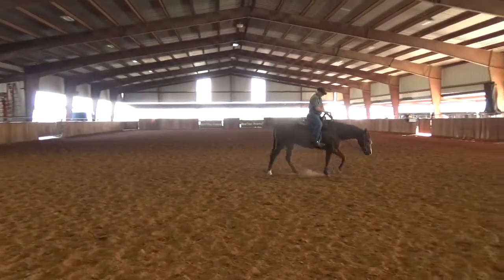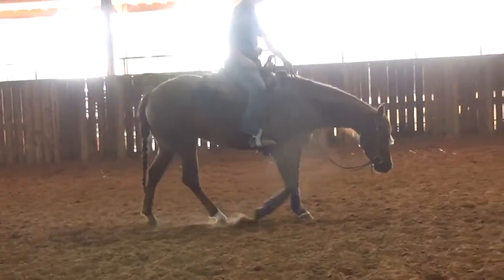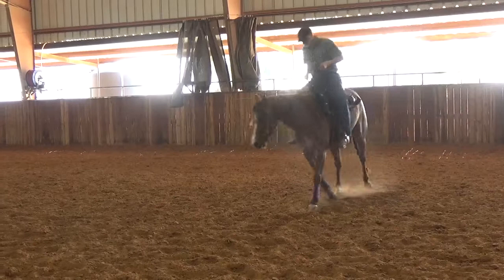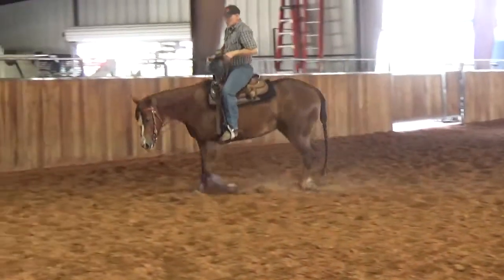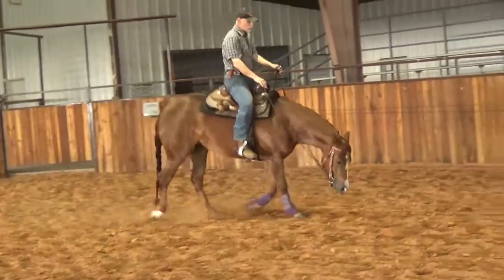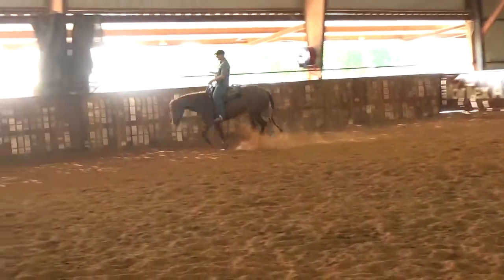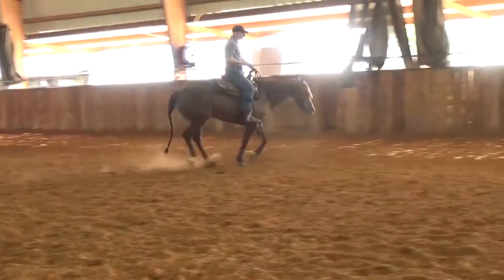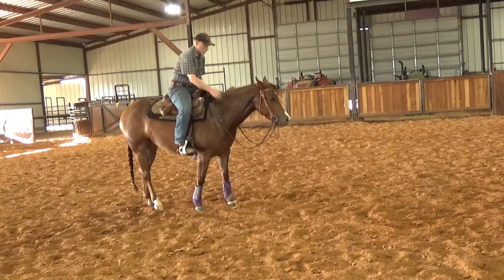Be Disciplined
This video gives you the viewer an idea on how you should mentally behave when starting horses. You must allow time for the ABC's to set in.